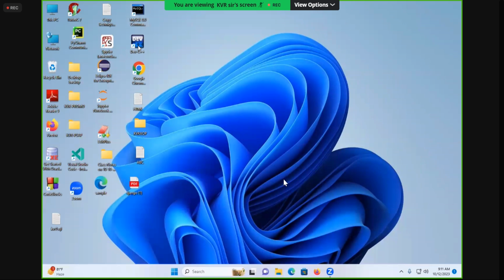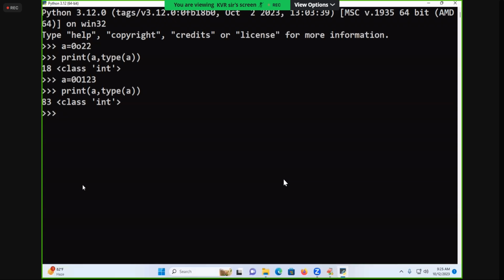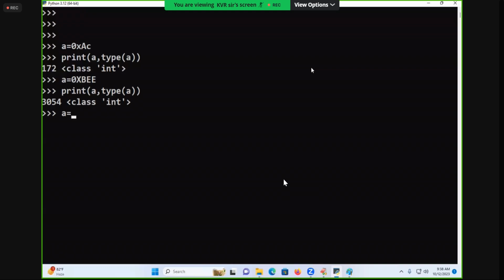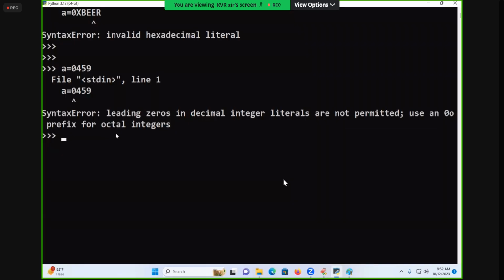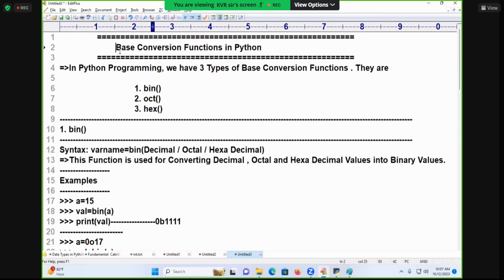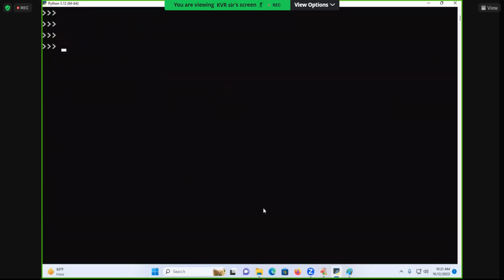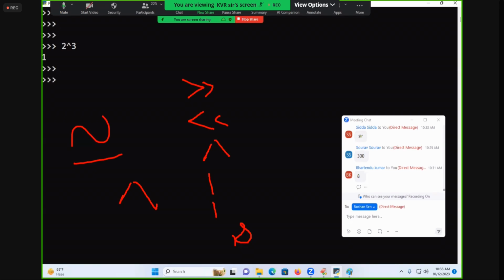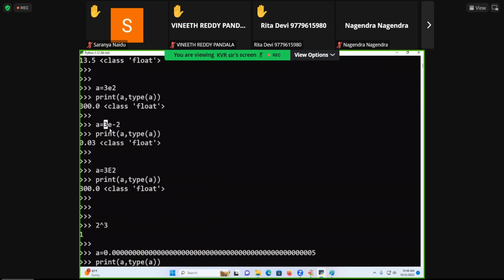Full Stack Python Course | Day 12 | DevCloud Pro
Full Stack Python Course | Day 12 @DevCloudPro